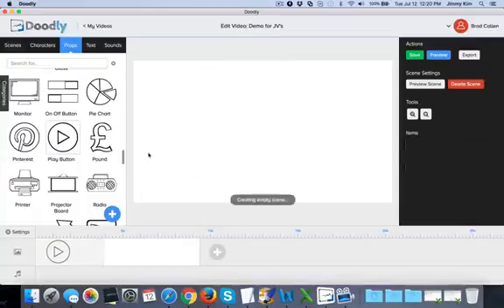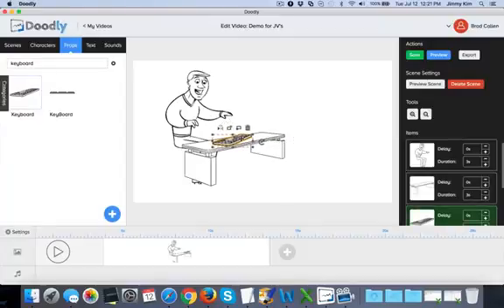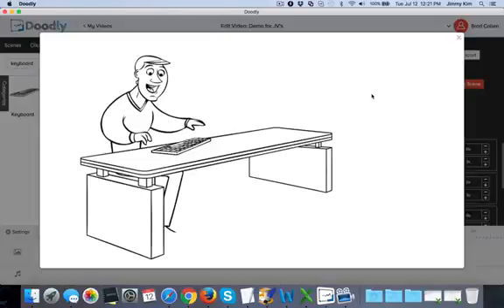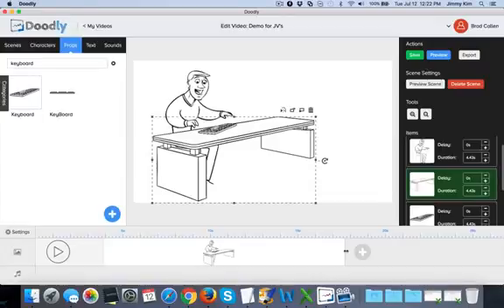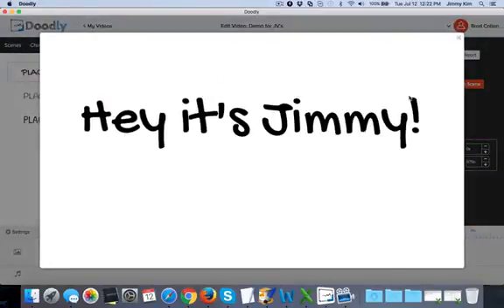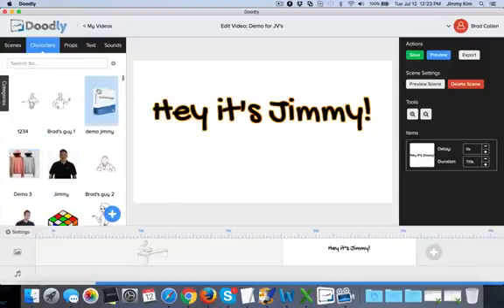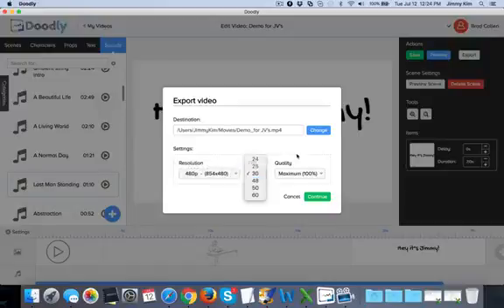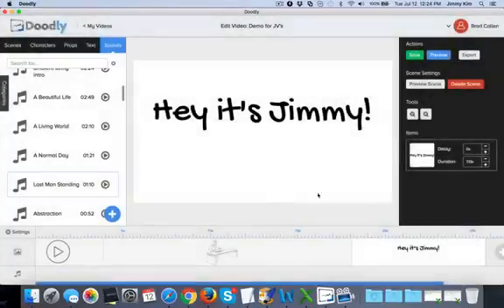Doodly Demo Review - Drag & Drop Doodle Animation Software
Doodly Demo Review - Drag & Drop Doodle Animation Software. Doodly is a powerful point and click desktop software that allows ANYONE to create doodle style videos with an easy to use drag and drop interface. Included is over 200 custom “poses”, 20 scenes, 200 props AND the ability to upload your own images.

Fully tested and developed from the ground up, Doodly allows users to create unlimited videos right from their desktop for their marketing needs.